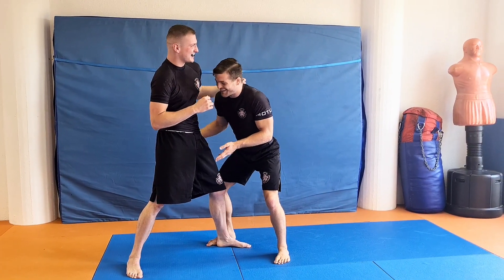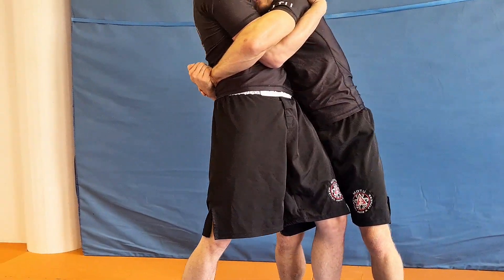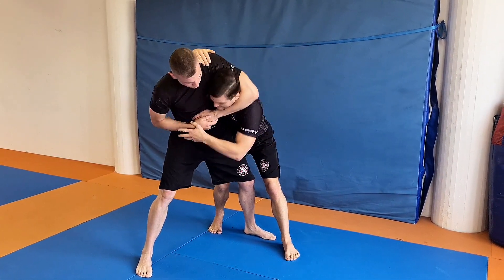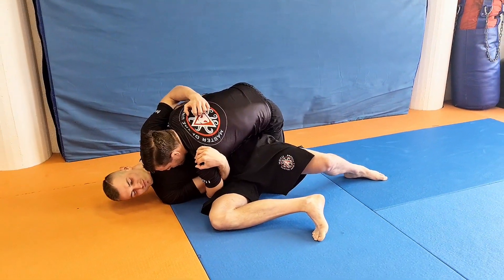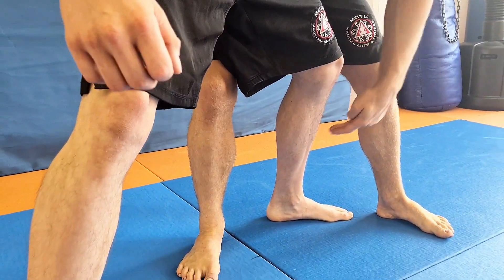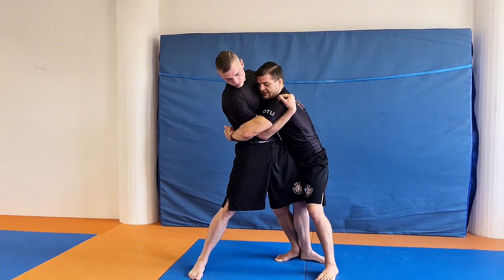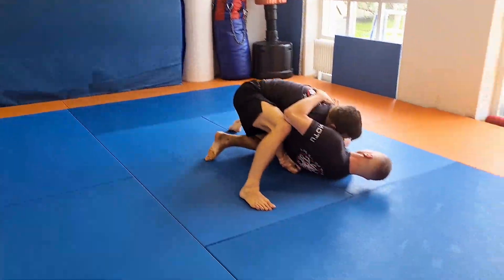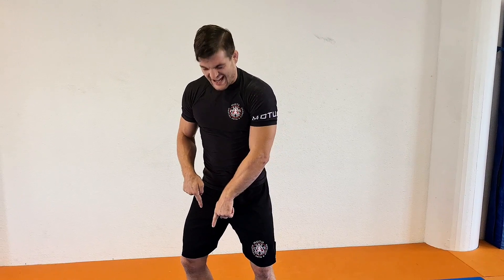Body Fold Takedown - Greco Wrestling Body Lock Basic Take Down for BJJ Grappling MMA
Body Fold - The First throw my 3 time Olympic Competitor Wrestling Trainer showed us. Utmost control, zero risk, perfect setting up follow up throws, easy to fall, quick execution. Check it out. 😎💪